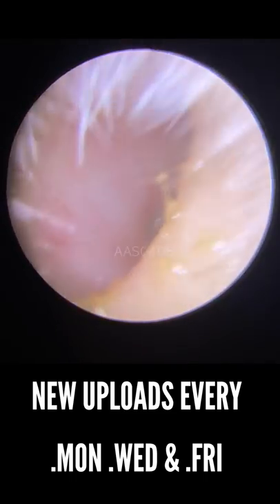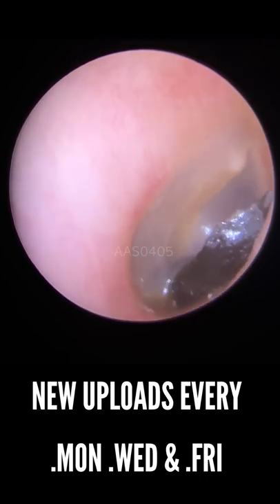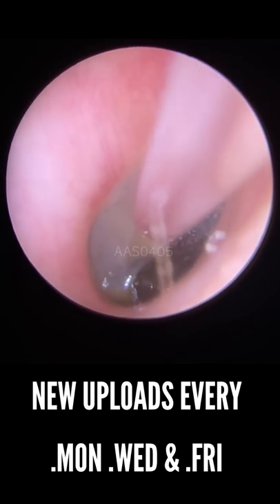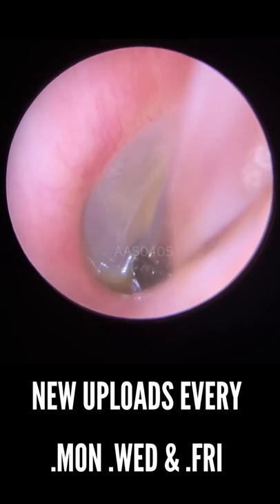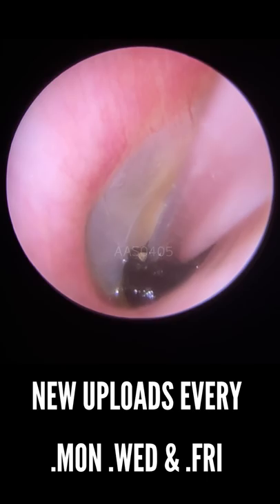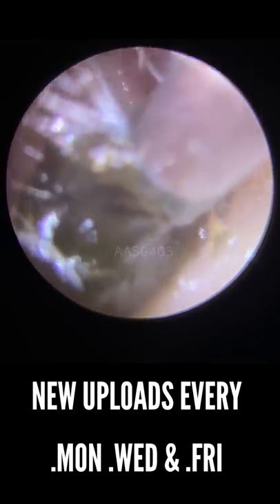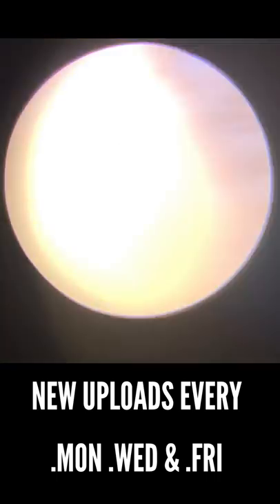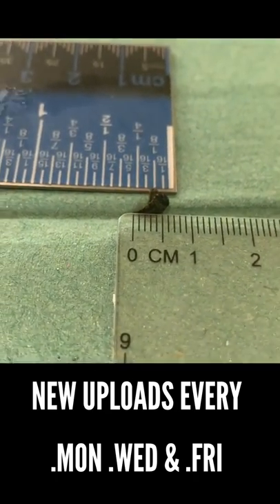HARD AS STONE EAR WAX REMOVAL